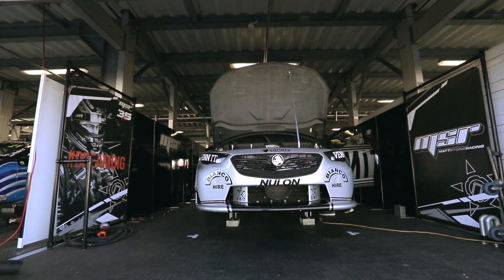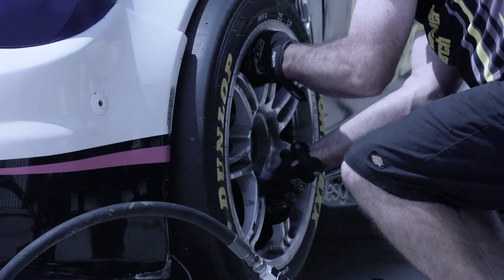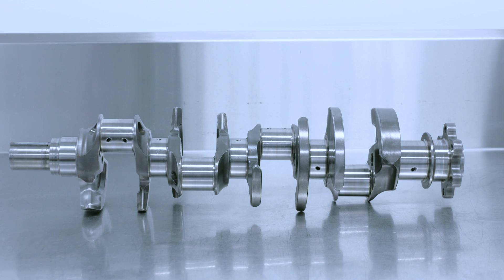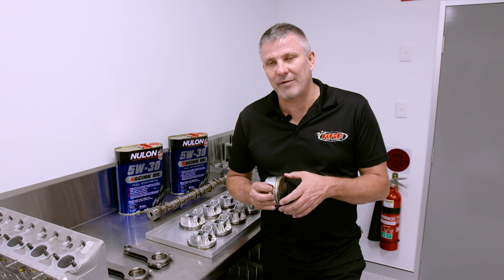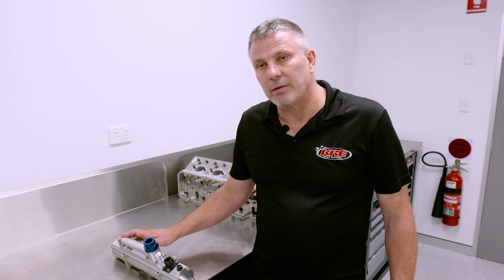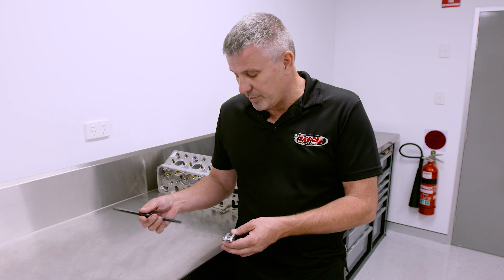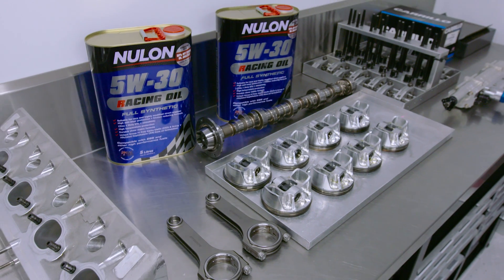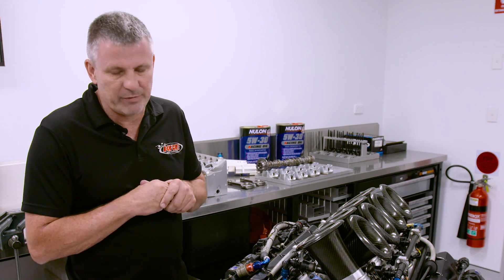Inside a Supercar V8 Engine! The facts, history and secrets with KRE Race Engines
A detailed look into what really goes into a V8 Supercar engine from one of the most successful engine builders in Australia. Join Ken from KRE Race Engines as we look at everything from billet cranks to custom made external oil pumps. See how technology has changed over the past 10 years and how important a good quality oil is for making these 5L monsters last the length of a full season of racing.